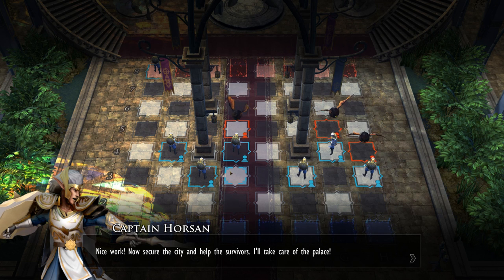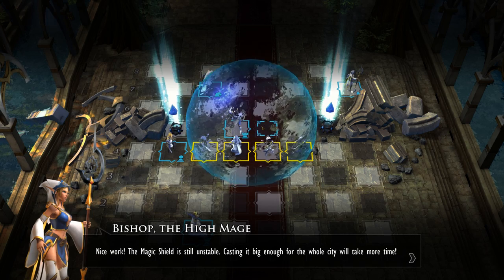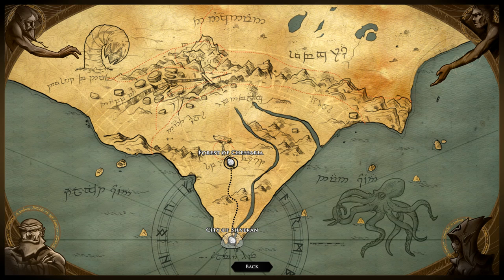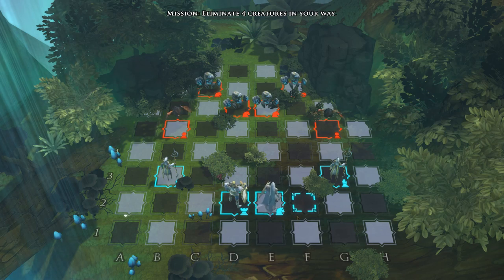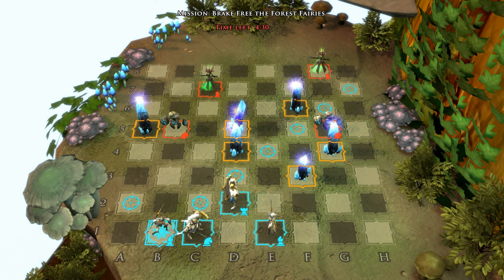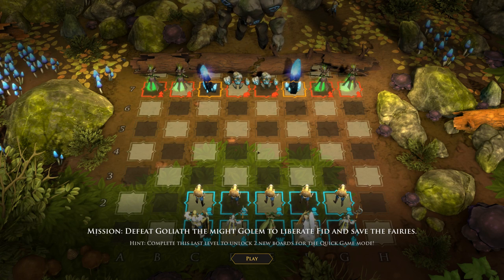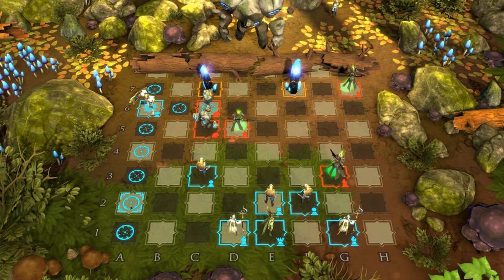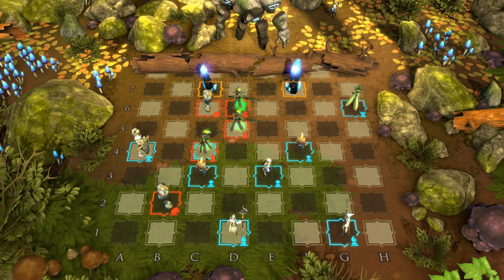Chessaria - A Bishop in the Streets, And A Rook in the Sheets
Chessaria is an adventure-chess game about solving chess puzzles, which I am determined to brute force using rooks as often as possible...